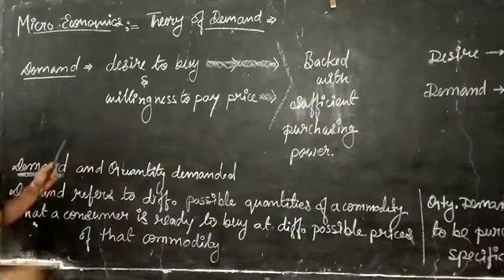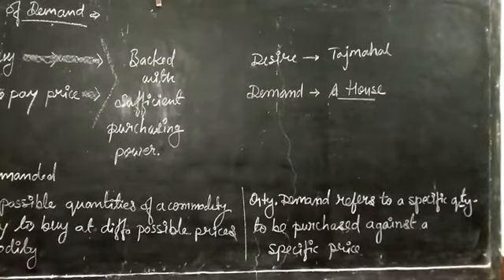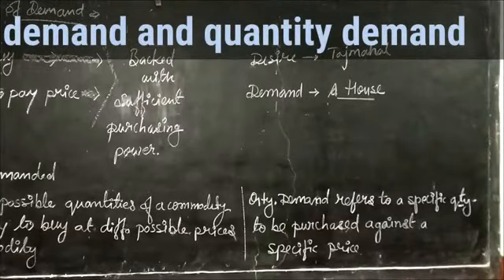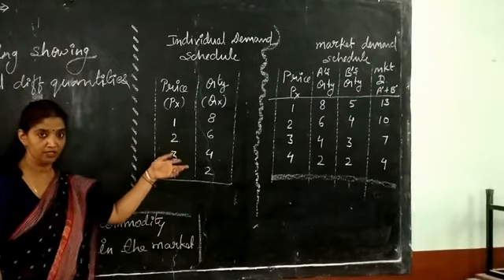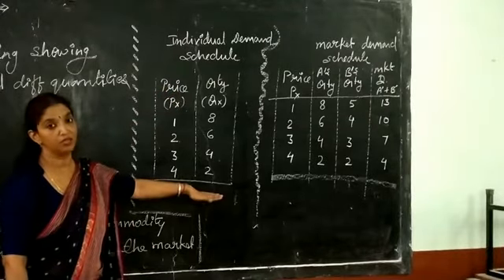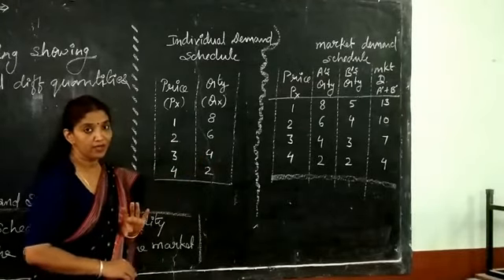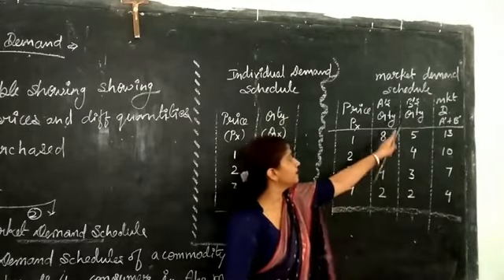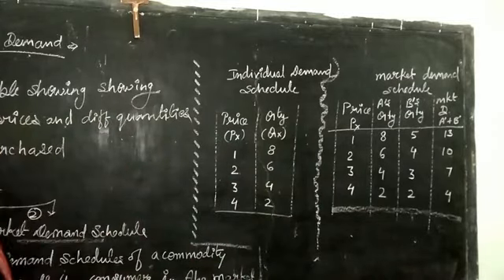Demand /desire / demand & quantity demand / demand schedule /demand curve /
class 11 Economics / micro economics /cbse/ /